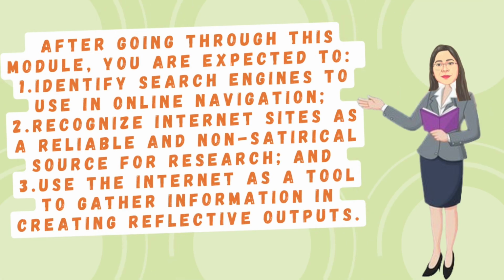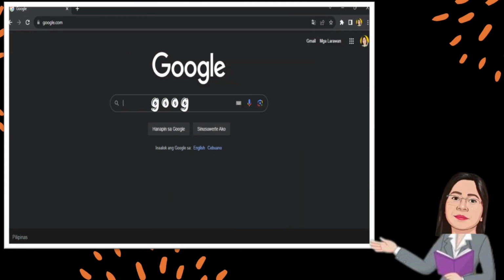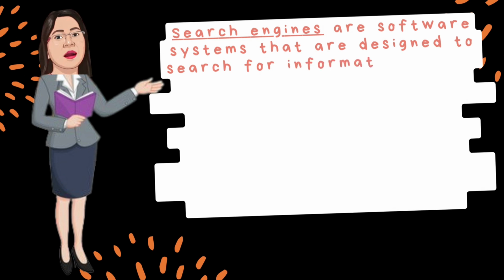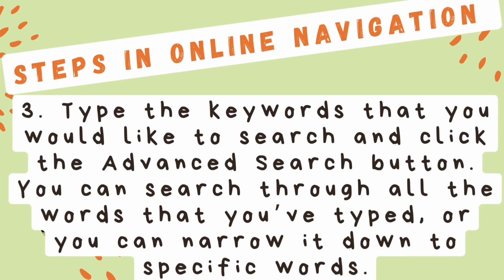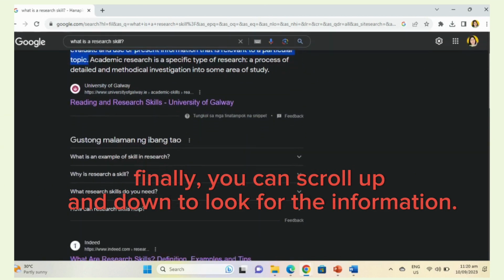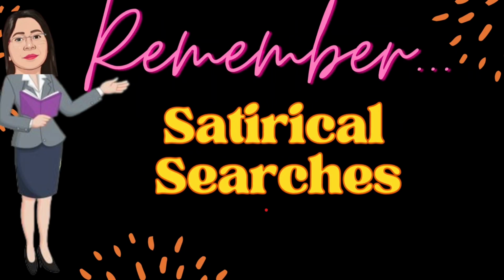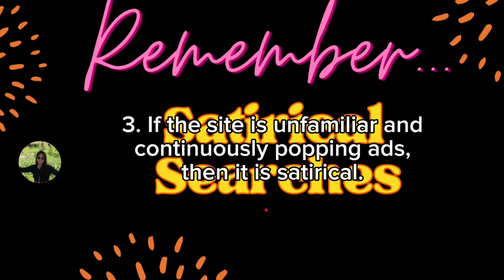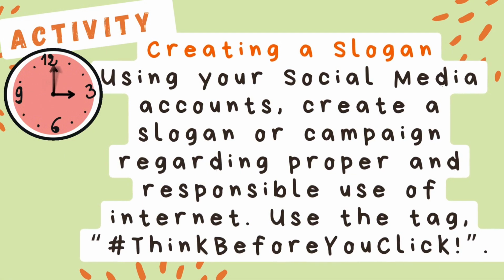E_Tech_lesson 4 Online Navigation